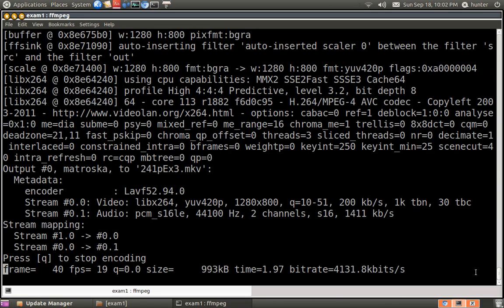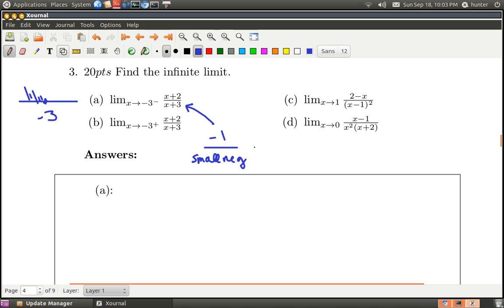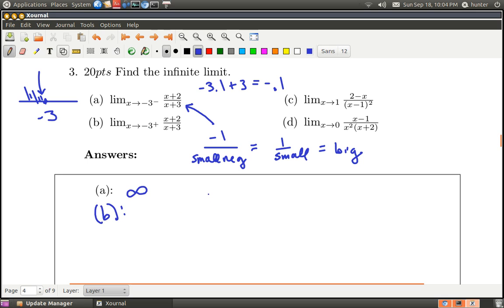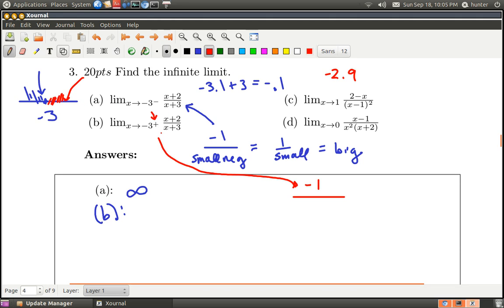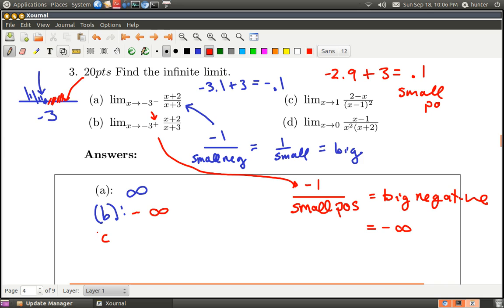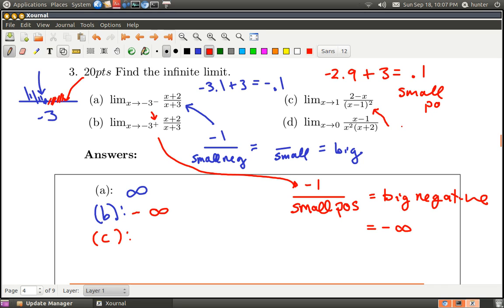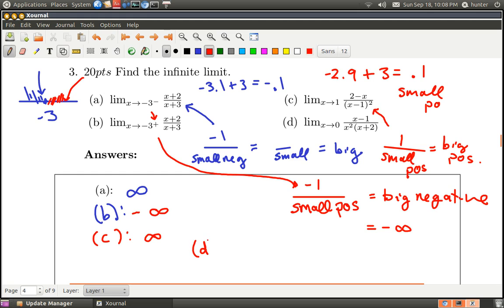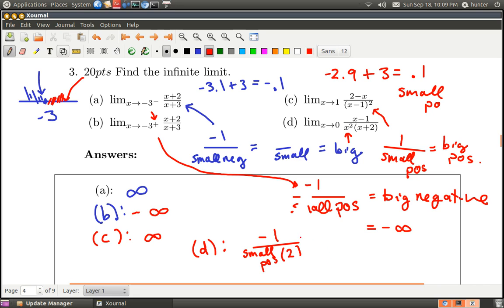Infinite limits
calculus, infinite limits